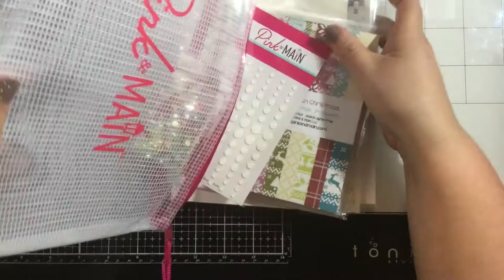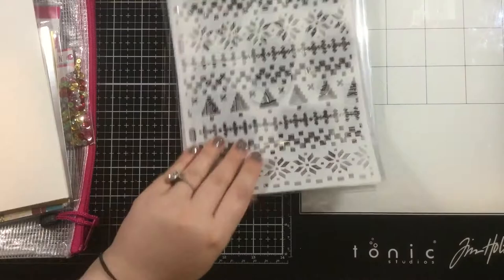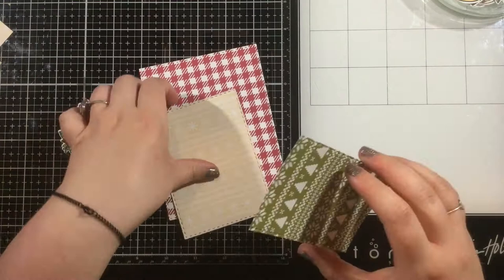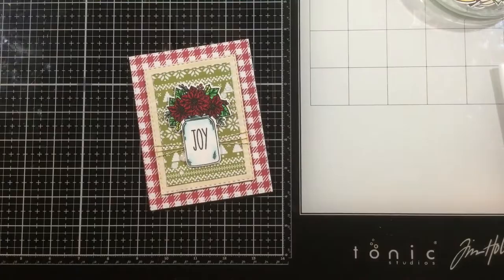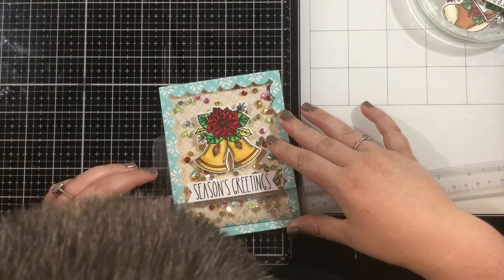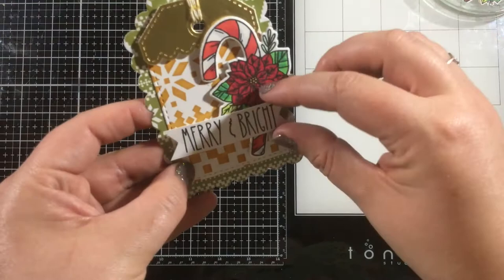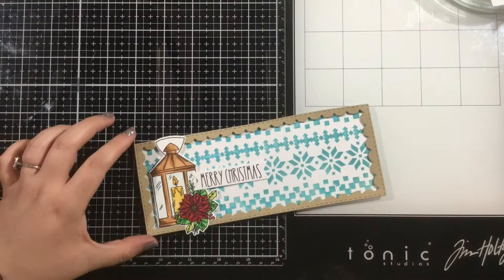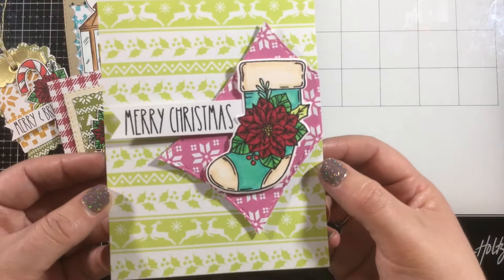Pink & Main | 5 Cards 1 Kit Homespun Christmas Kit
The September release from Pink & Main is here and it includes the FABULOUS Homespun Christmas Kit! I made a 5 cards 1 kit video to show off the amazingness of this kit!